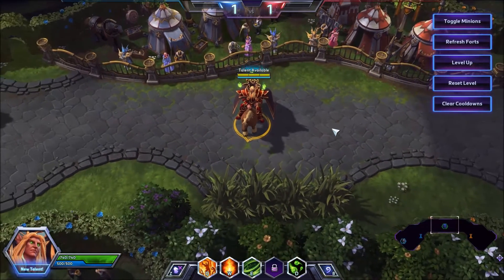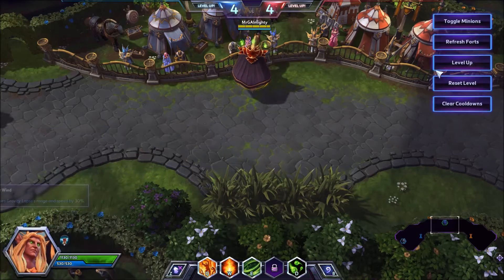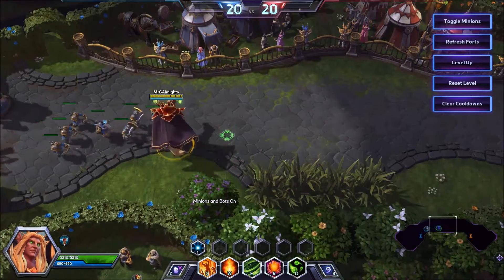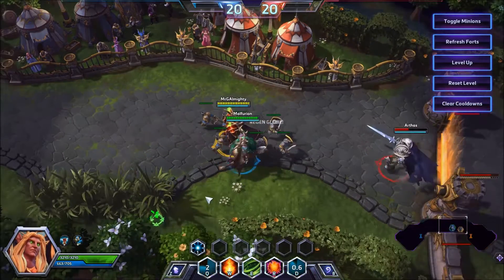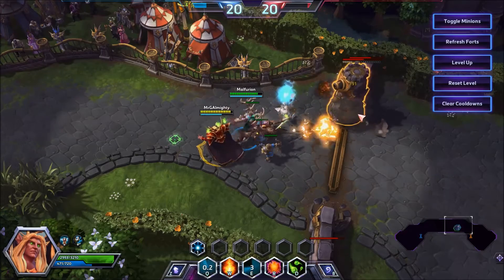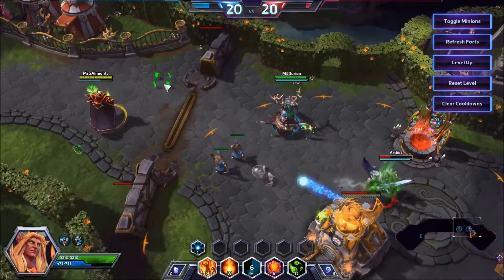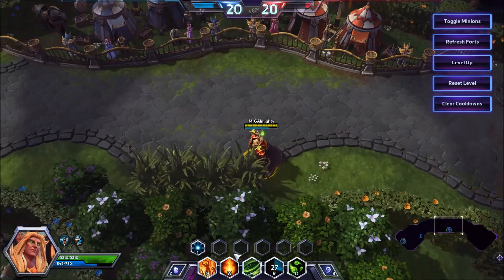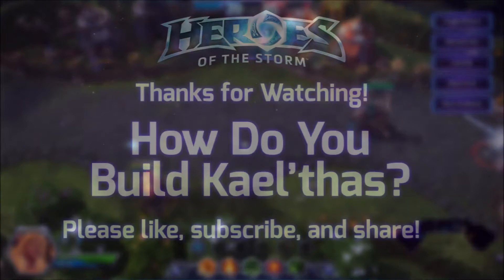How to play Kael'thas - Heroes of the Storm